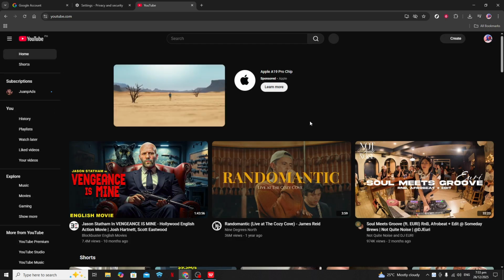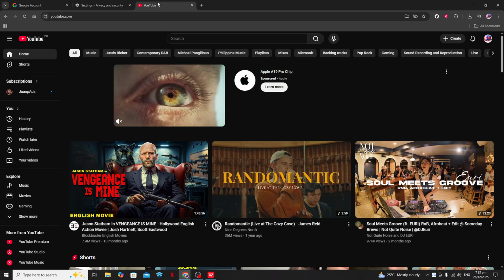How to Fix YouTube Recap Not Showing (Latest Update)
How to Fix YouTube Recap Not Showing